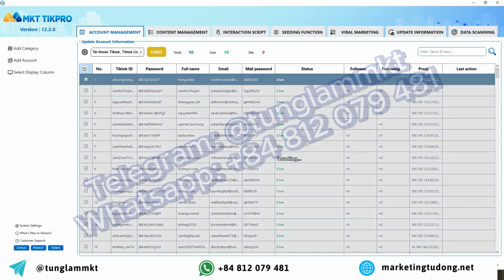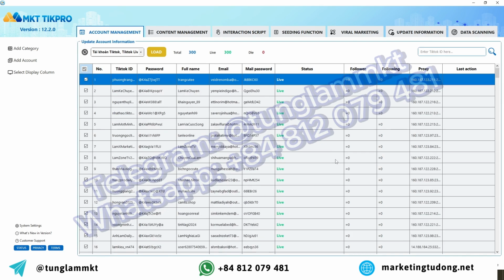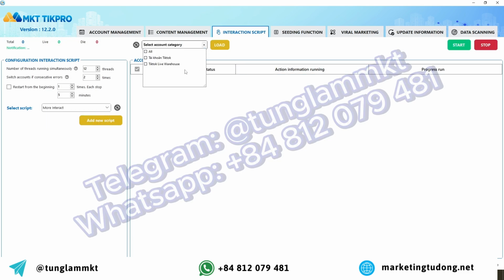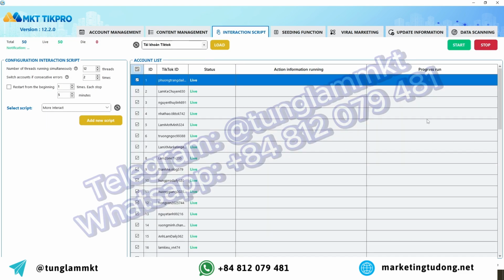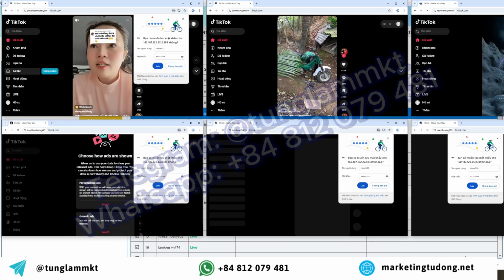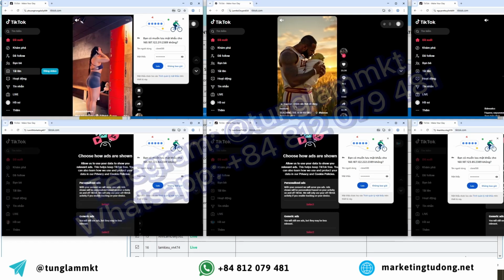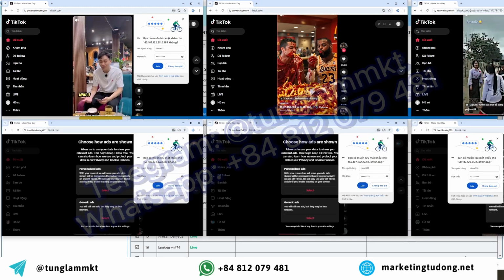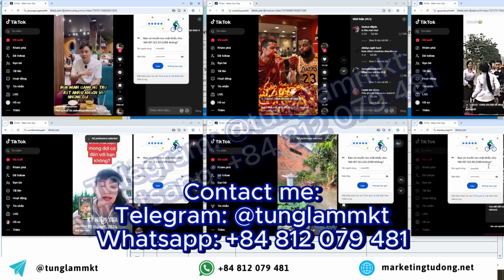How to Make TikTok Think You're Real | Interaction Tips for Farming Accounts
how to interact on tiktok,
tiktok interaction strategy,
tiktok farming,
grow tiktok accounts,
mass tiktok accounts,
tiktok automation,
tiktok seeding,
auto interact tiktok,
safe tiktok farming,
interact like real user tiktok,